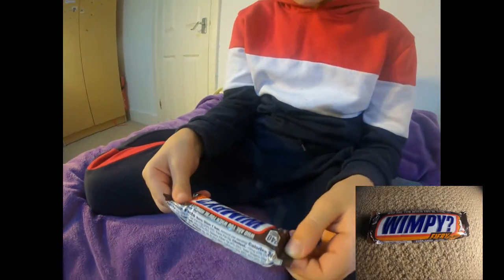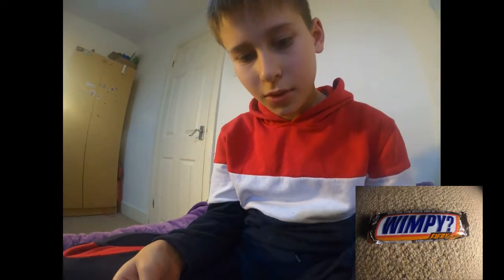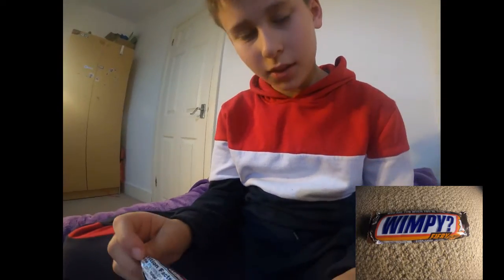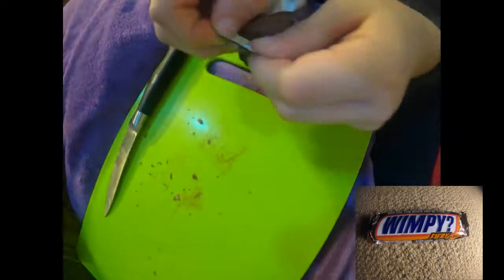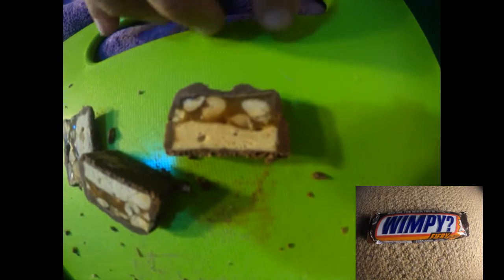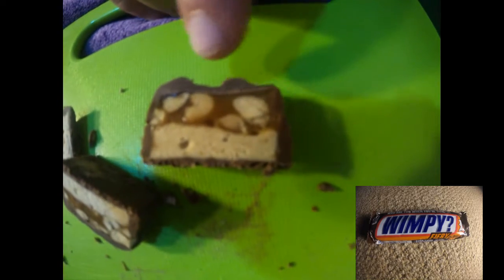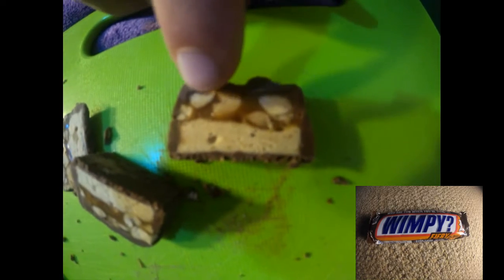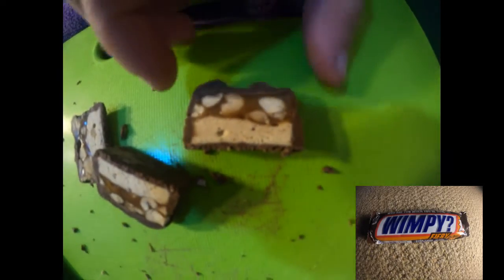SNICKERS WIMPY PEPPER+!!!!!!!!! Candy Test 10!!!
Snickers with hot chili pepper !